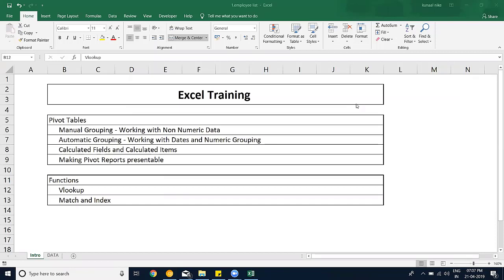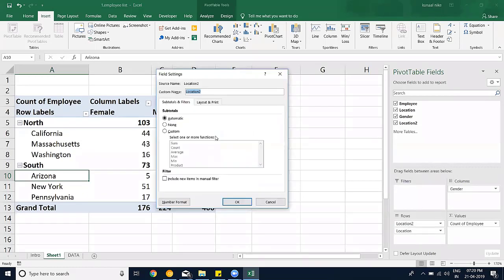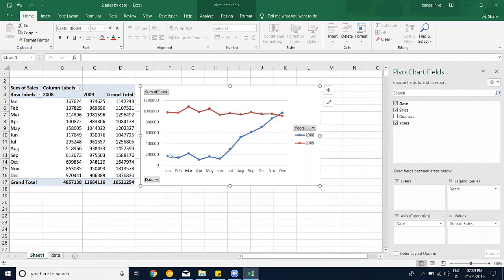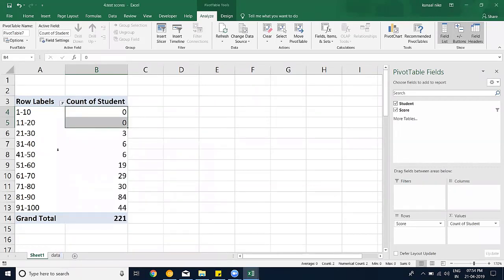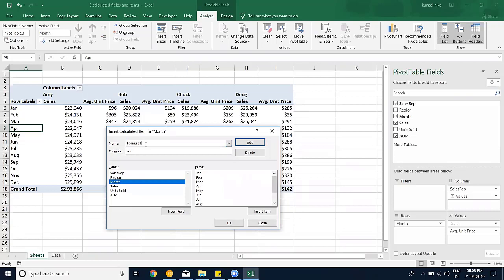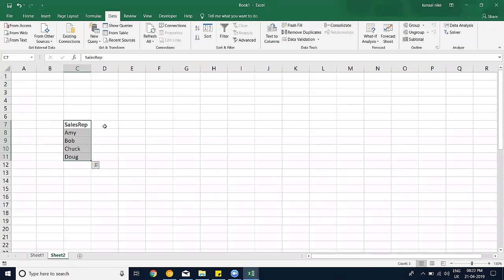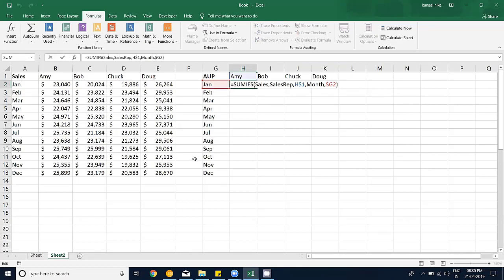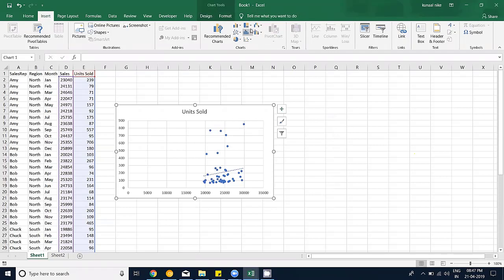Excel Pivot Tables Masterclass for Data Science #3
Get started with Excel Pivot Tables for Data Science.

The topics covered in this masterclass are enough to get started with Excel's Pivot Tables.